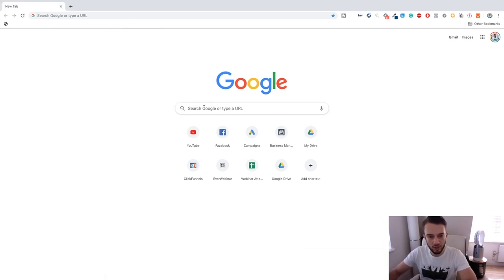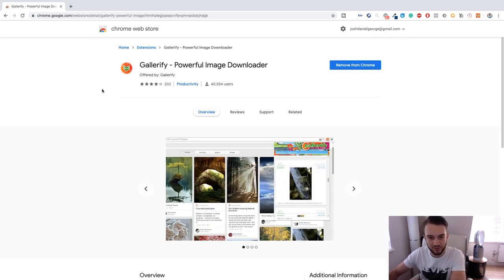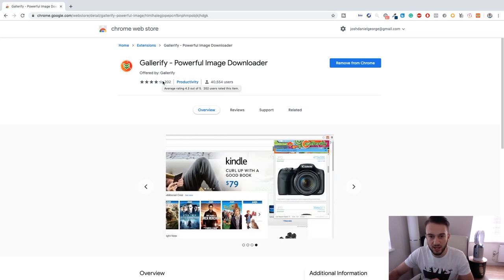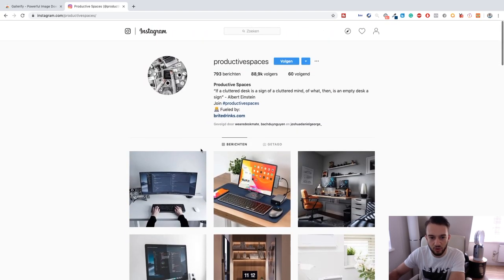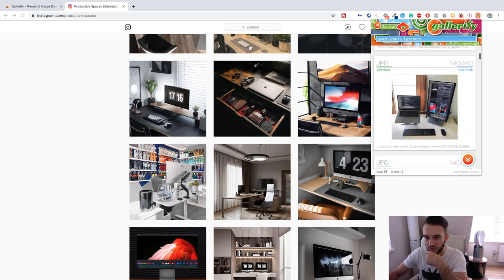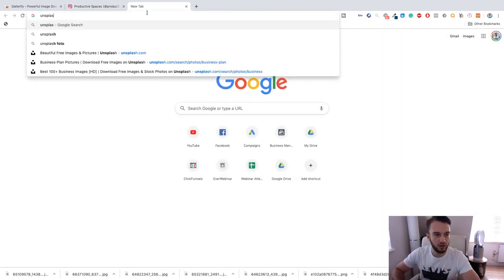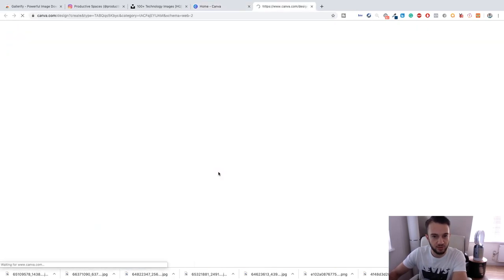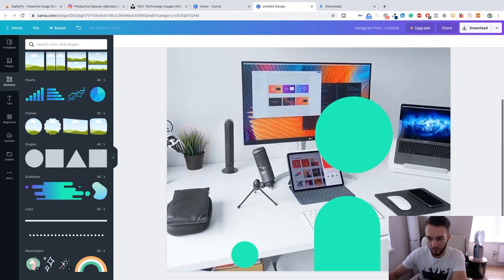WHERE TO FIND CONTENT FOR YOUR SOCIAL MEDIA MANAGEMENT CLIENTS